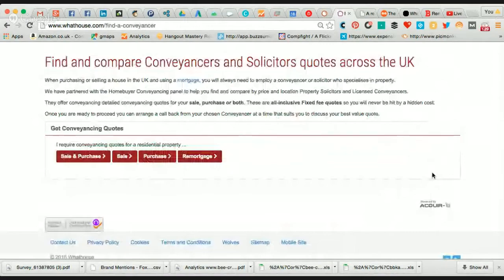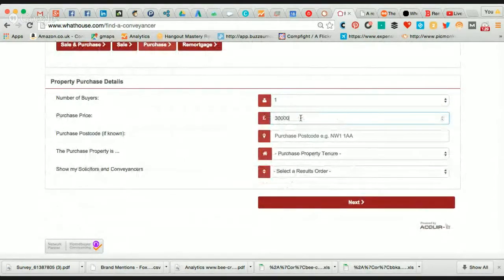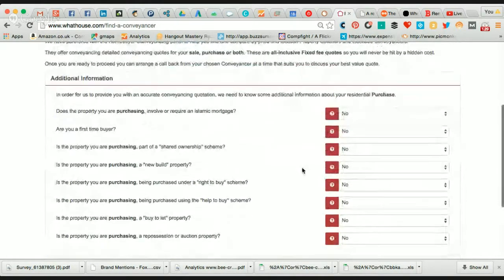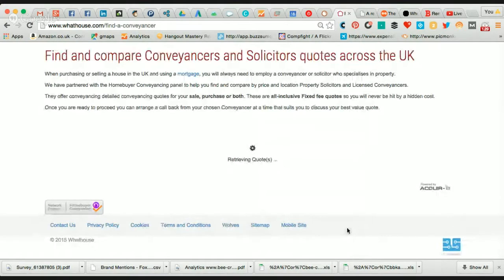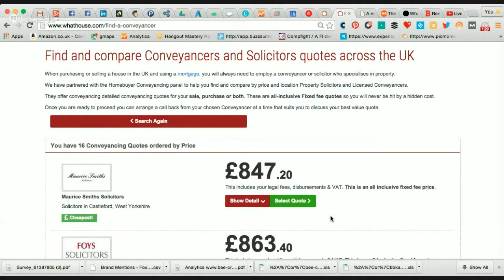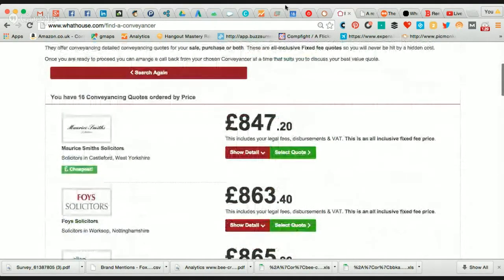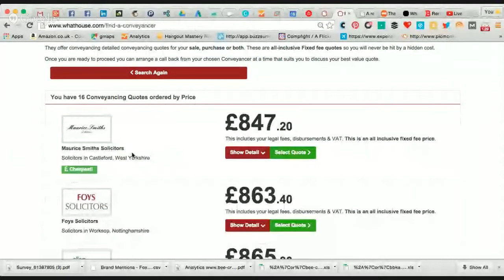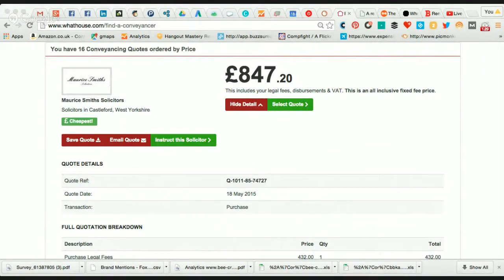One to One Interview; Duncan Pattinson